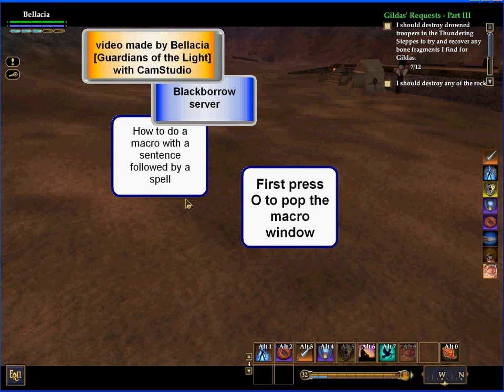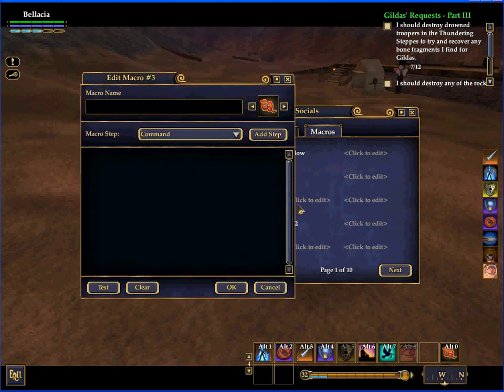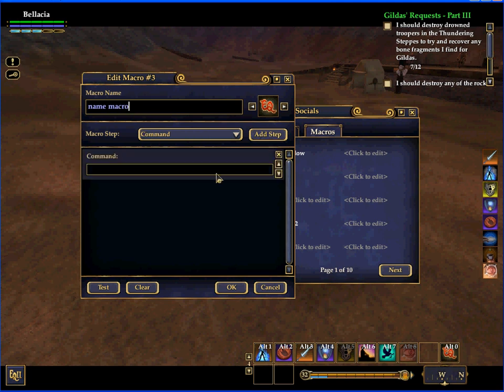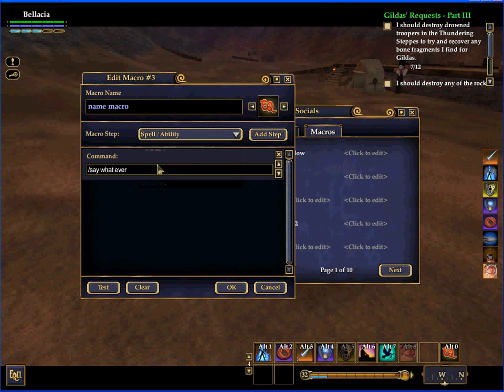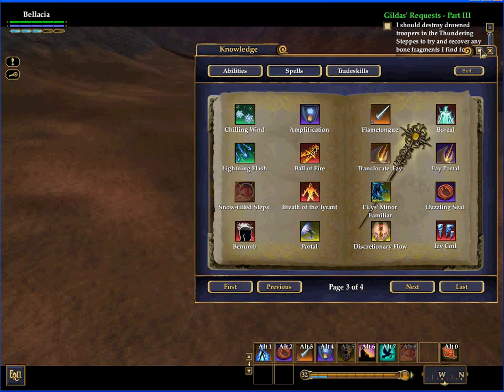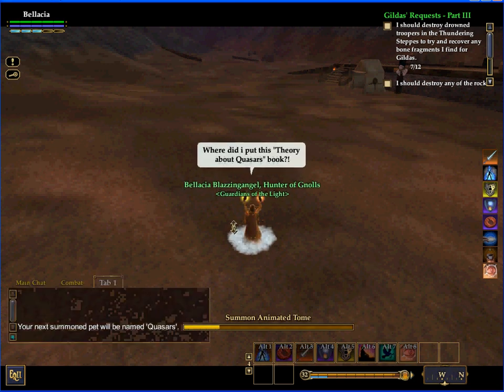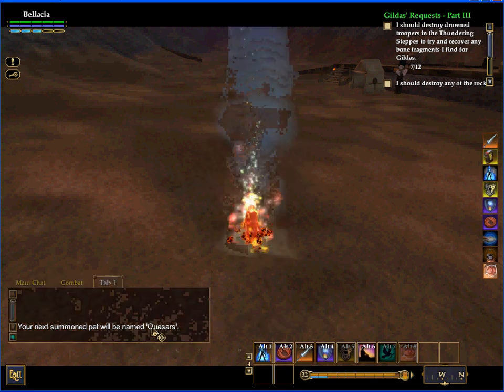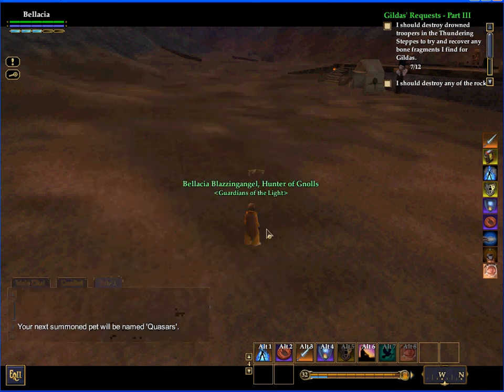EQ2 macro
how to do a macro with text and a spell in EQ2.